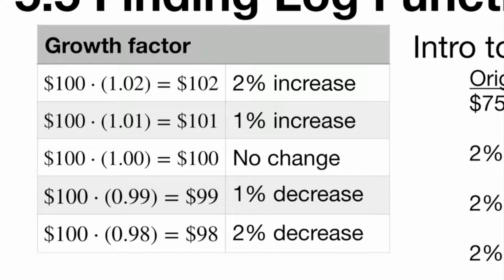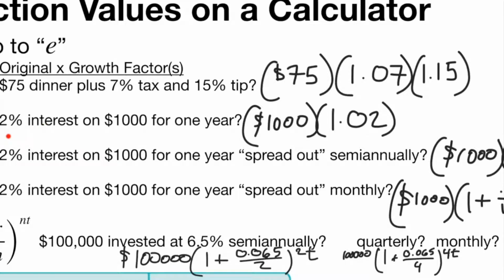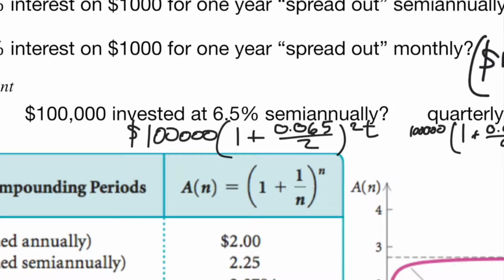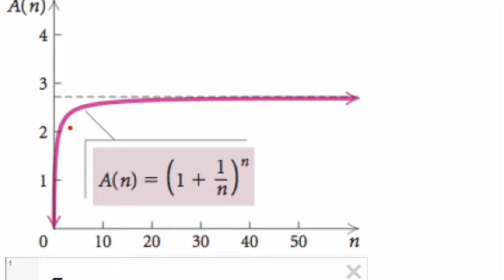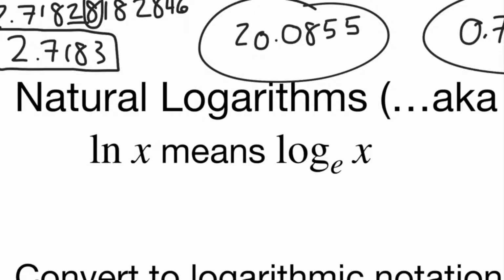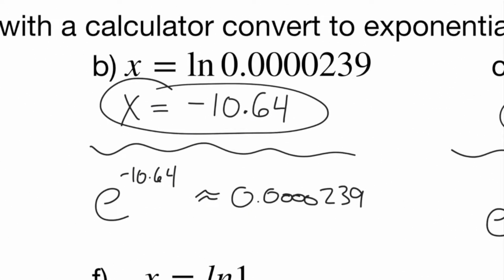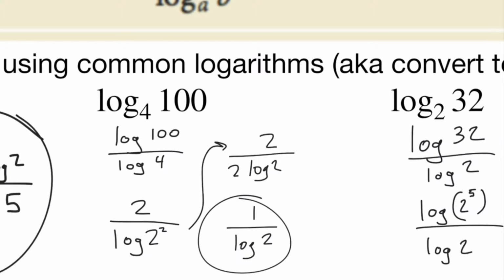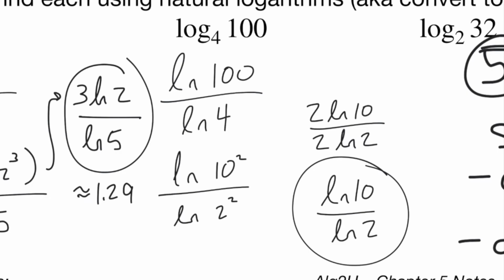Alg2H 5-5 Finding Log Function Values on a Calculator